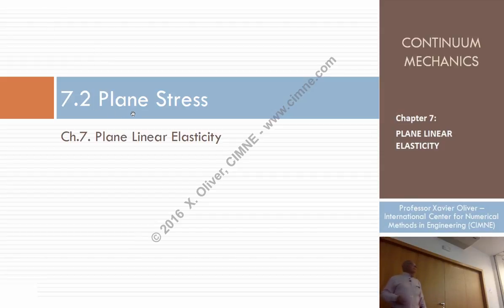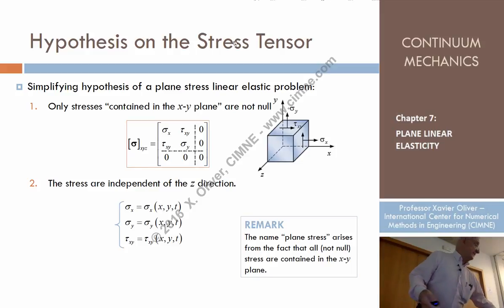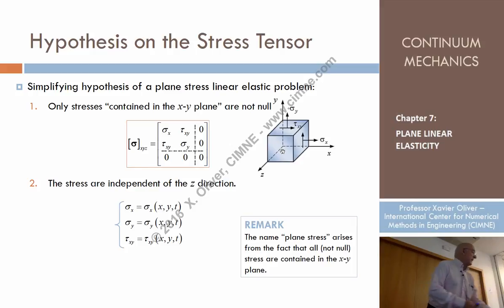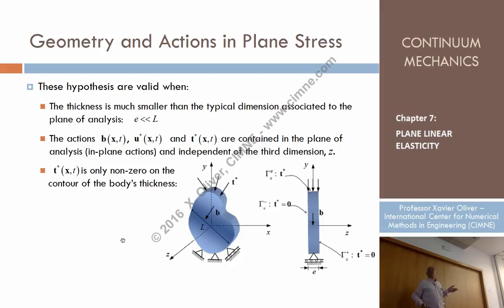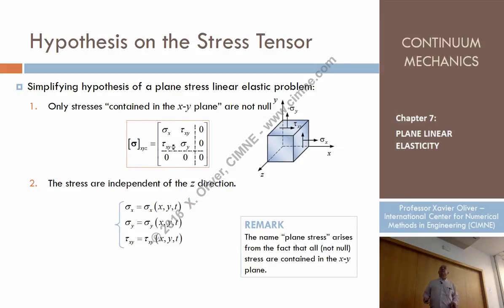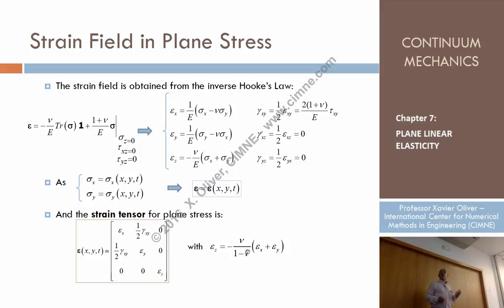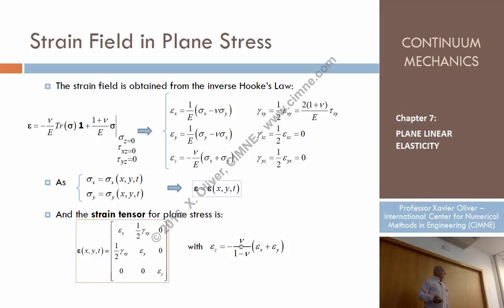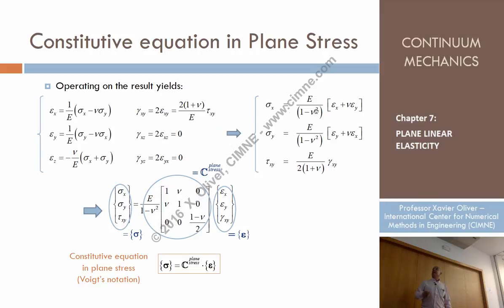Continuum Mechanics - Ch 7 - Lecture 2 - Plane Stress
Chapter 7 - Plane Linear Elasticity
Lecture 2 - Plane Stress
Content:
1.2. Plane Stress
1.2.1 Simplifying Hypothesis
1.2.2 Strain Field